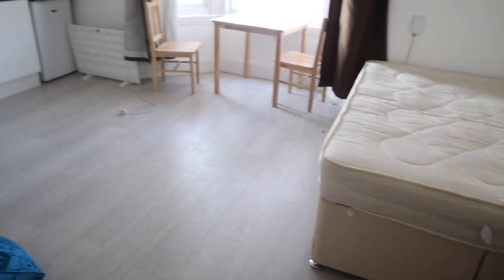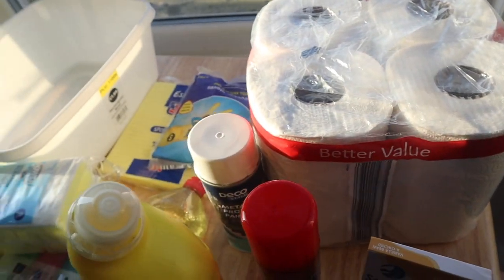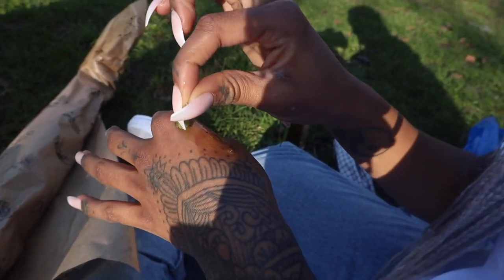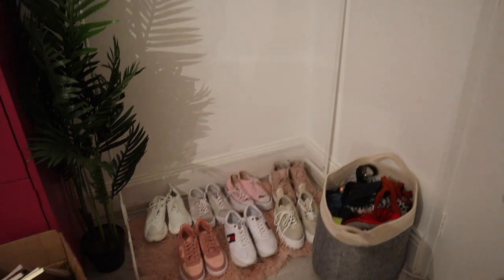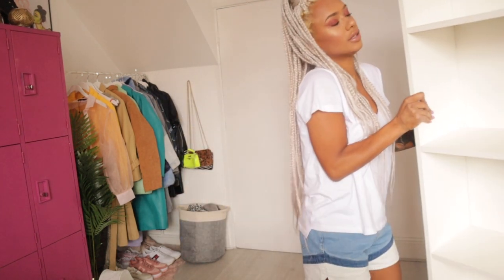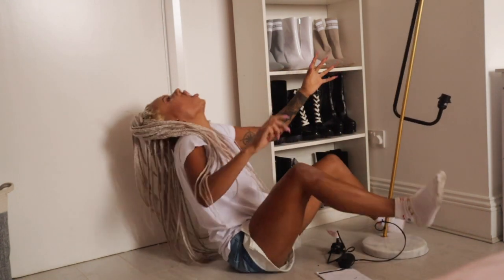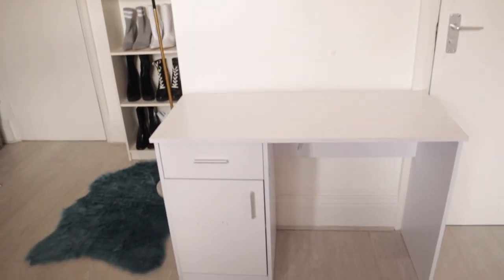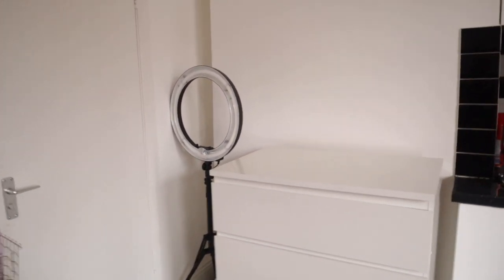MOVING INTO MY NEW INSTAGRAMABLE PLACE | On A Budget | VLOG Part 1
Here it is.. The first part of my moving in vlog! Showing you all my DIY hacks and decorating. Firstly I just want to say i'm deeply proud of myself for getting to this point, especially since finishing university 3 years ago and struggling to even put food on the table. It might not be a palace or seem much to some people but for me its home (or almost)

In this video I create a space that I can call home and work so I hope you guys understand that I had to cut it into 2 parts due to the amount of work that I needed to do!

Look out for Part 2, coming out on Wednesday!

Desk/Work area|
Wine Vase- DIY
Gold basket- Primark
Frames- Primark
Mirror- Vintage
Gold tray- H&M Home
Zebra Rug- Ebay (old)
Desk-
Diamond Shelf-
Lucky cat-

Fashion corner|
Lockers- Second hand store
Heart Light- Ikea
Hat basket- Tiger
Rug- H&M Home
Rail-
Large Plant-
Floor Lamp-
Blue rug-

Dressing Table|
Jewellery stand- Tiger
Mirror- Vintage
Jewellery box- H&M home
Shell vase- H&M home
Perfume stand-